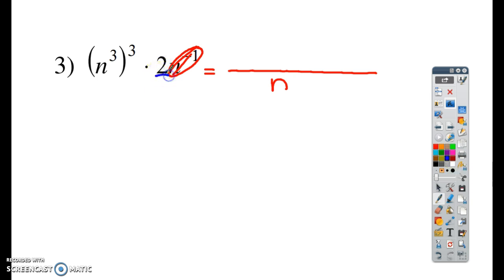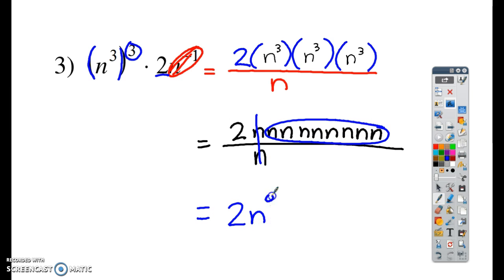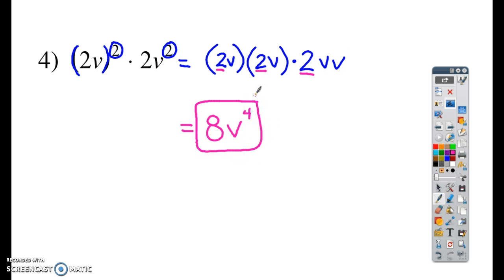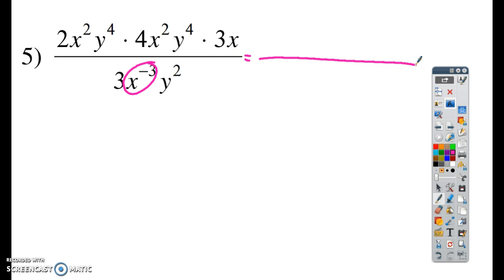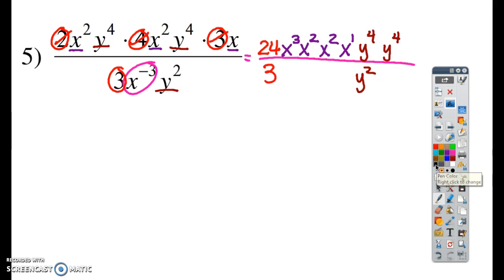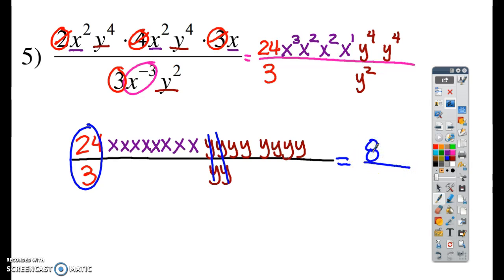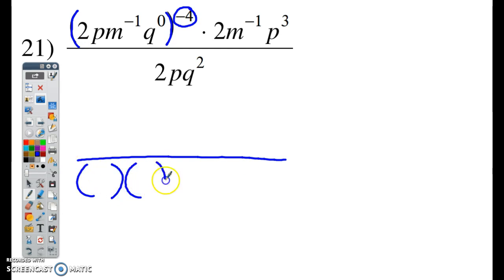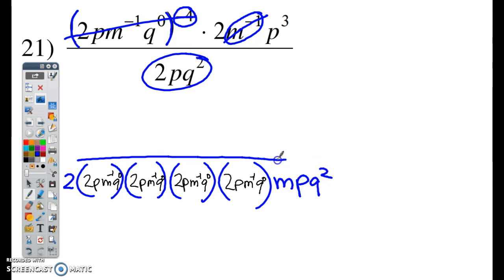Simplify Exponents by expanding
In class examples for my Algebra I class!!